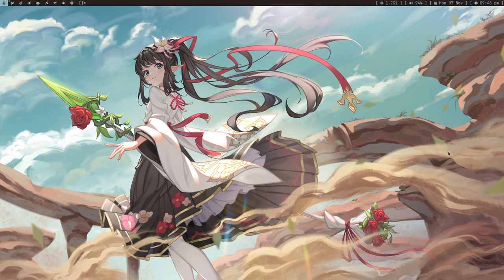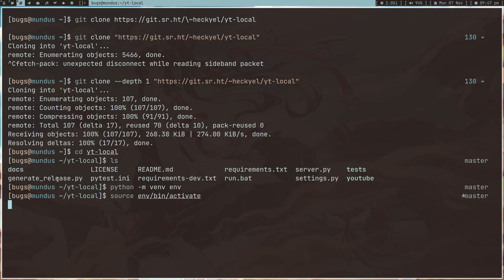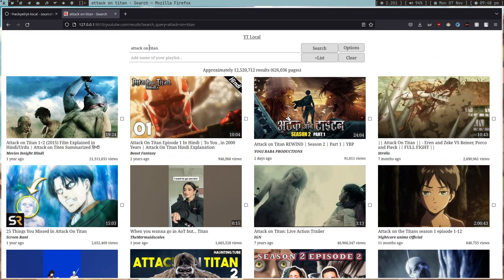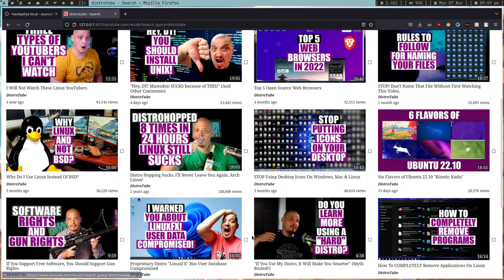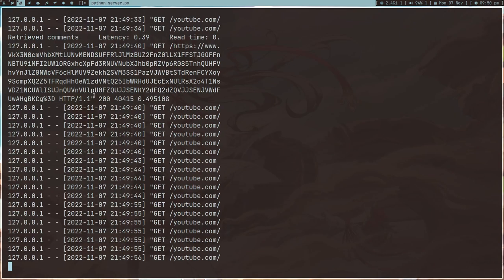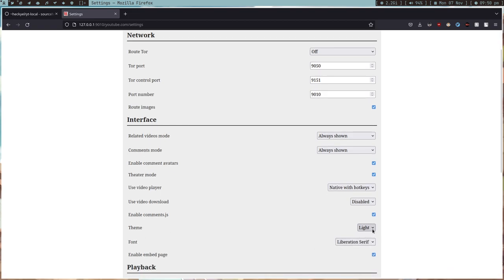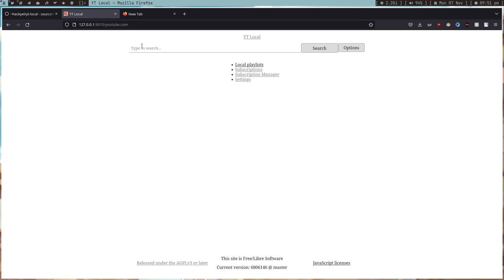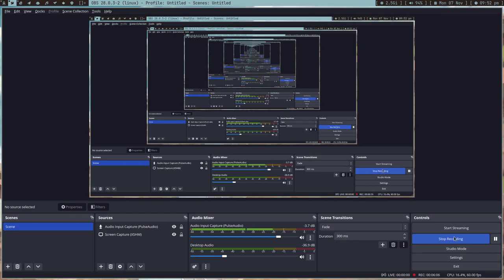are you still using youtube dot com?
After all these stupid UI updates?
no one like bloat web interface, so I am gonna show you some slim UI alternative.